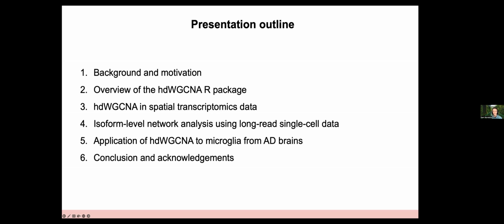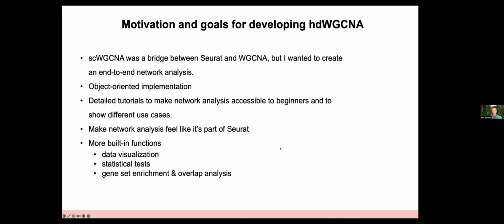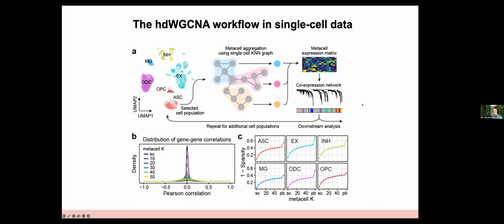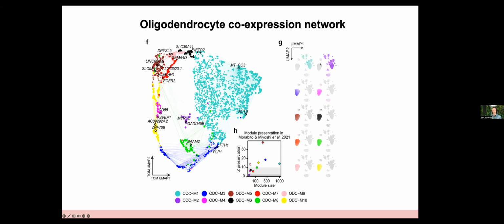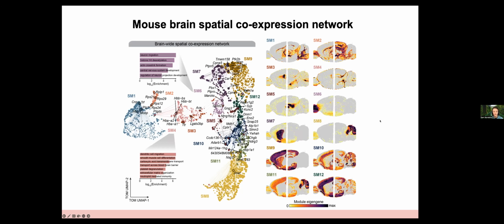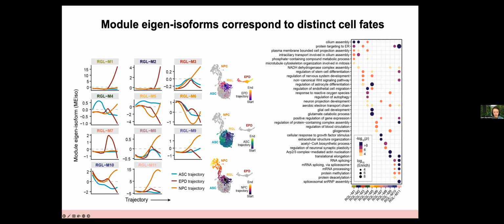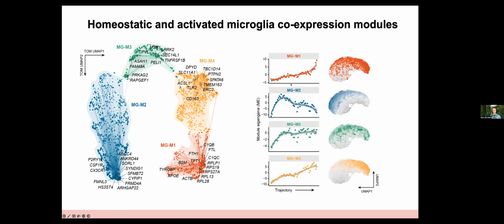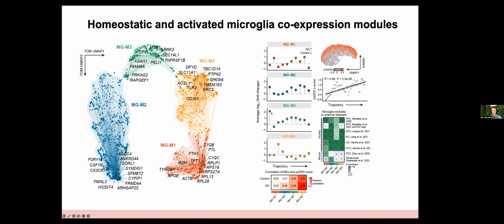hdWGCNA: High dimensional co-expression networks enable discovery of transcriptomic drivers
This talk was held on 22nd November 2022, and was presented by Sam Morabito from the The University of California, Irvine

Full title: hdWGCNA: High dimensional co-expression networks enable discovery of transcriptomic drivers in complex biological systems

Abstract: Biological systems are immensely complex, organized into a multi-scale hierarchy of functional units based on tightly-regulated interactions between distinct molecules, cells, organs, and organisms. While experimental methods enable transcriptome-wide measurements across millions of cells, the most ubiquitous bioinformatic tools do not support systems-level analysis. Here we present hdWGCNA, a comprehensive framework for analyzing co-expression networks in high dimensional transcriptomics data such as single-cell and spatial RNA-seq. hdWGCNA provides built-in functions for network inference, gene module identification, functional gene enrichment analysis, statistical tests for network reproducibility, and data visualization. In addition to conventional single-cell RNA-seq, hdWGCNA is capable of performing isoform-level network analysis using long-read single-cell data. We showcase hdWGCNA using publicly available single-cell datasets from Autism spectrum disorder and Alzheimer's disease brain samples, identifying disease-relevant co-expression network modules in specific cell populations. hdWGCNA is directly compatible with Seurat, a widely-used R package for single-cell and spatial transcriptomics analysis, and we demonstrate the scalability of hdWGCNA by analyzing a dataset containing nearly one million cells.

This video is part of a series of a biweekly neurogenomics seminars organised by Dr. Sarah Marzi.